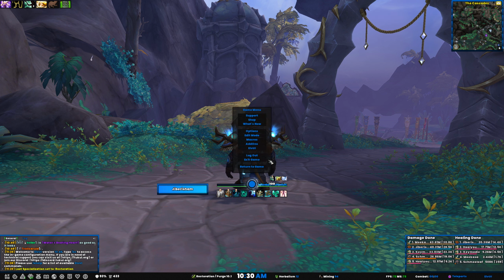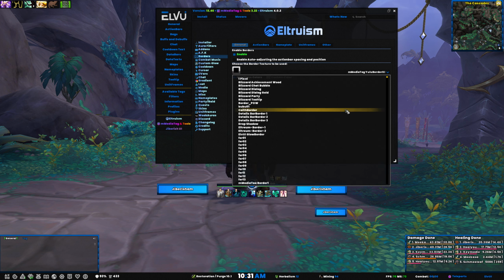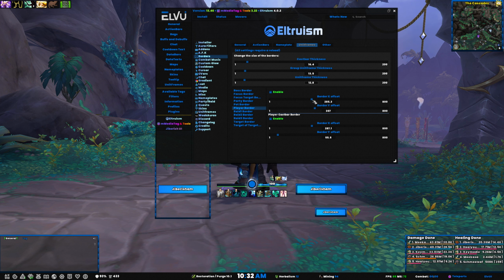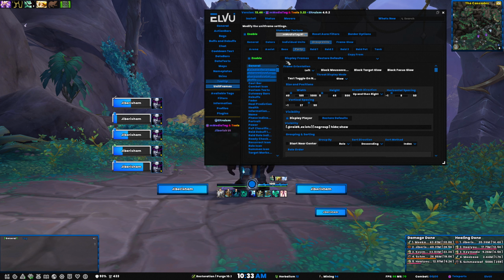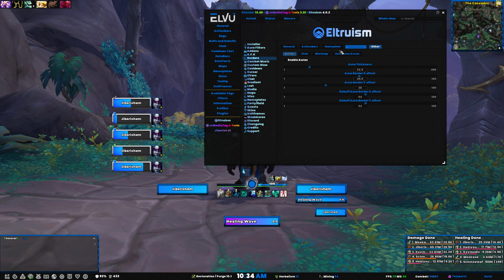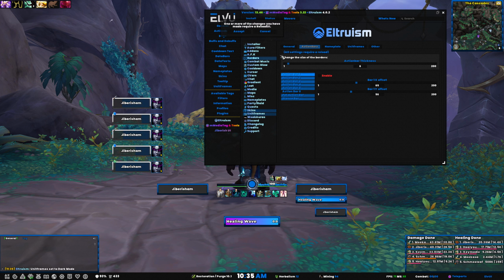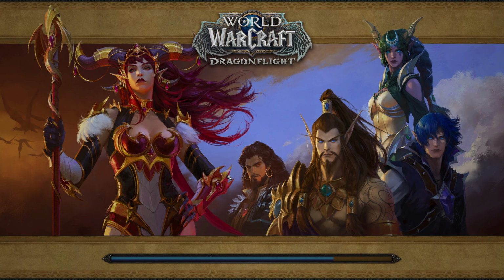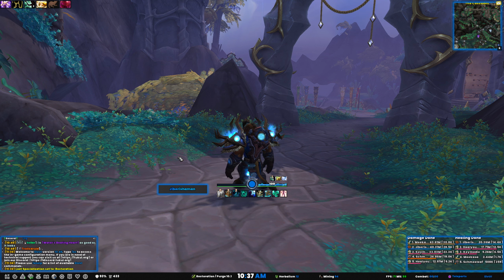How to Apply Borders with Eltruism!